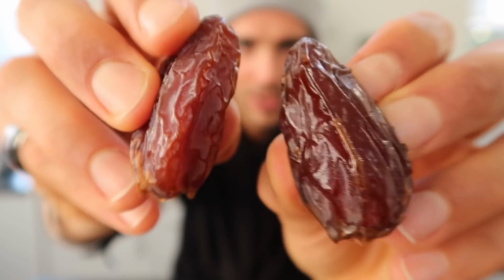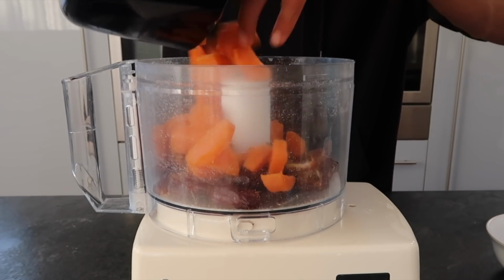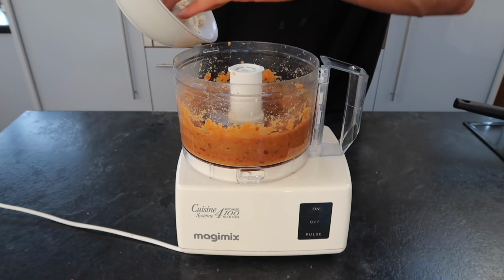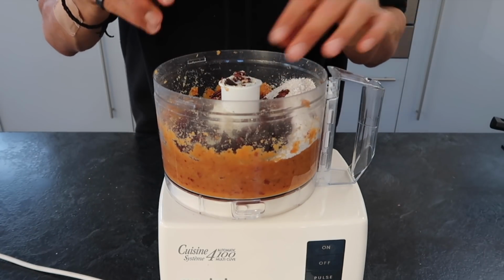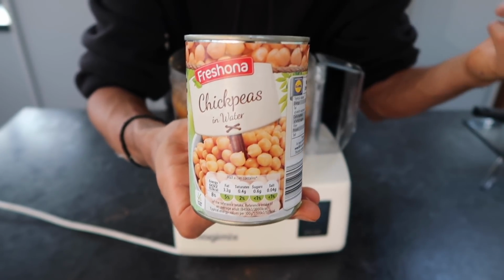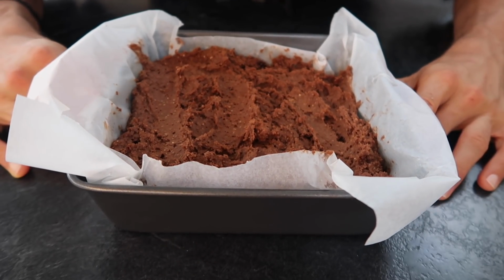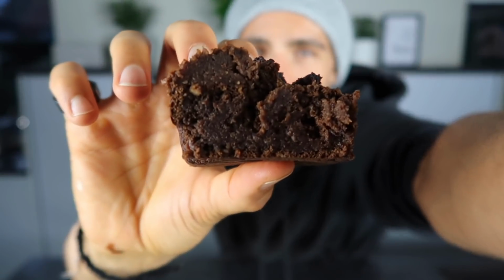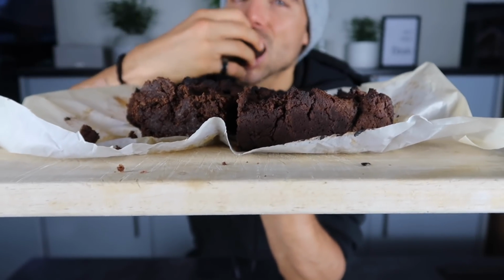Baking With Miles 🥴 | Caramel Breakfast Brownies + ranting about stupid people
Sweet potato brownie recipe:
- 2 cups steamed sweet potato
- 12 large pitted medjool dates
- 100g oat flour
- 100g almond flour
- I scoop dark chocolate vivolife protein (linked above)
- 3-4 TBSP good cashew butter
- 6 TBSP carob or cacao powder
- 5-6 TBSP maple syrup
- 2 tsp baking powder
- water from a can of chickpeas
- 100g pecan nuts
- 100g broken up chocolate chunks/chips

Love & tahini to everyone 💚